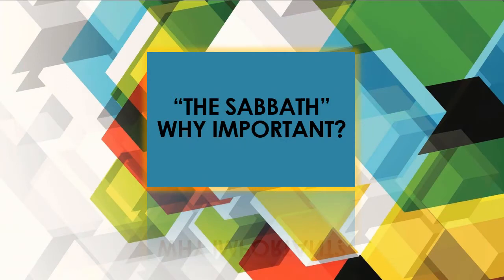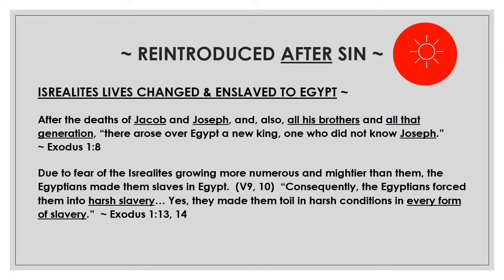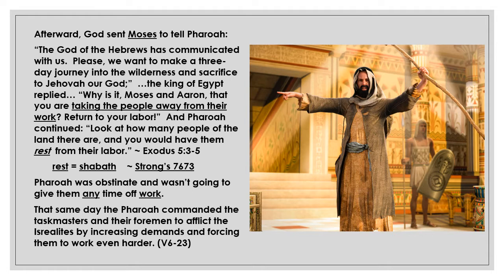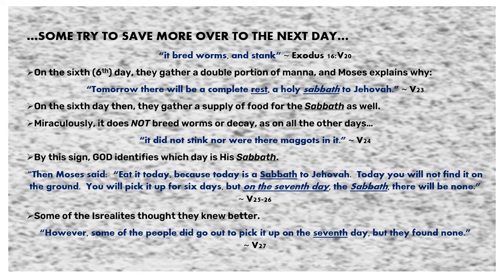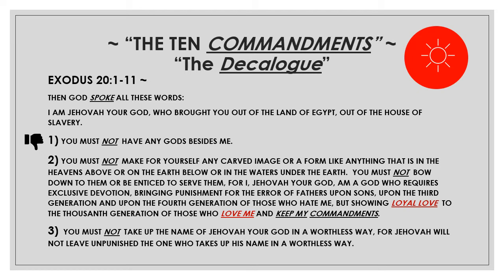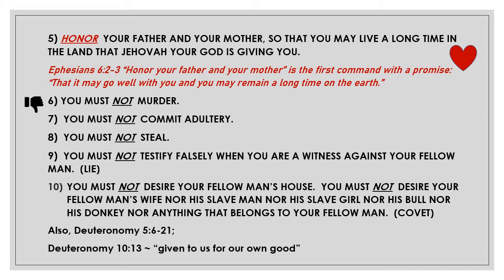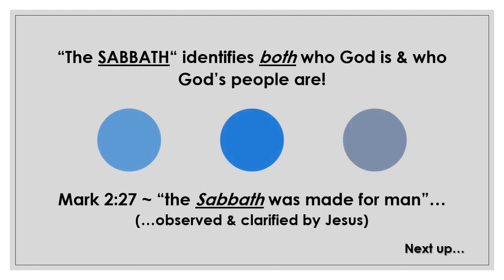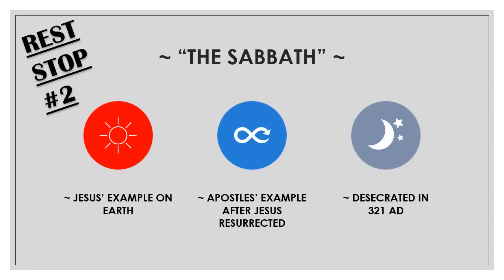Sabbath - Rest Stop 1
Introduction was the Genesis... this is the Exodus...